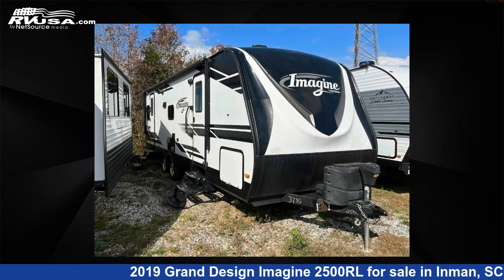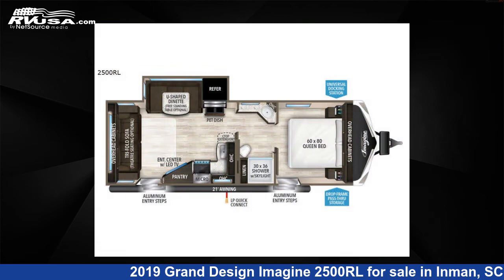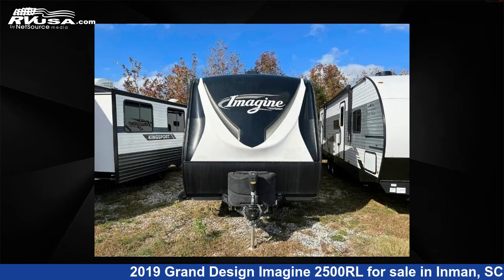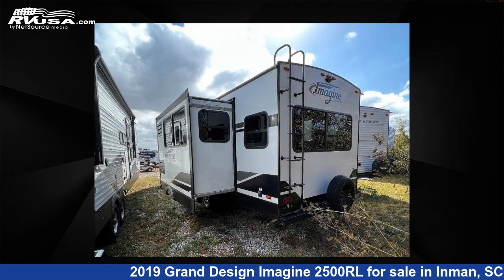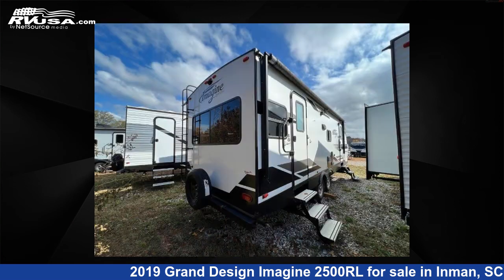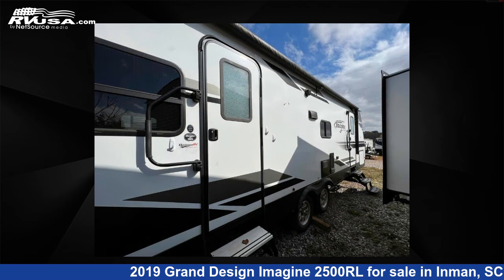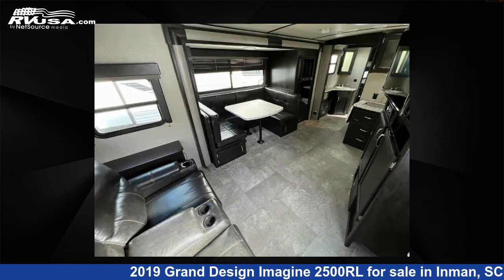Stunning 2019 Grand Design Imagine Travel Trailer RV For Sale in Inman, SC | RVUSA.com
This 2019 Grand Design Imagine 2500RL is a Travel Trailer RV. It is located in Inman, SC 29349 and is offered for sale by Optimum RV - Inman. This Used Grand Design Is 29' 0" in length and features 1 slideout, sleeps 6, Slideout, and 52 gal fresh water capacity. The floorplan layout of this Travel Trailer features Front Bedroom, Rear Living Area, Two Entry/Exit Doors, U-Shaped Dinette.